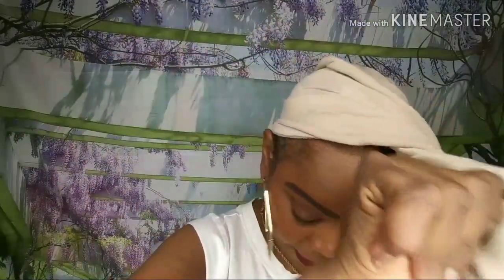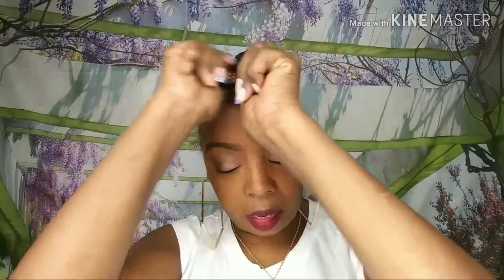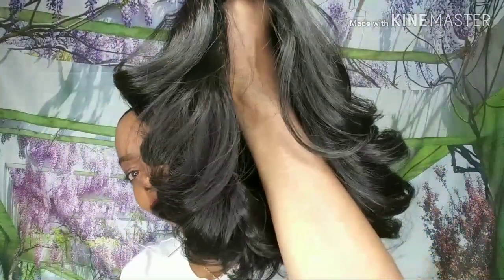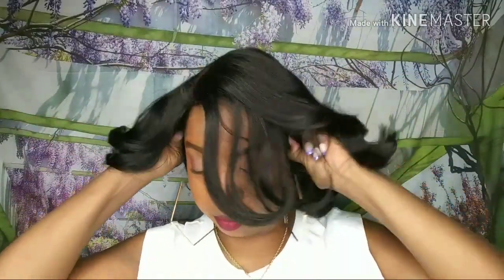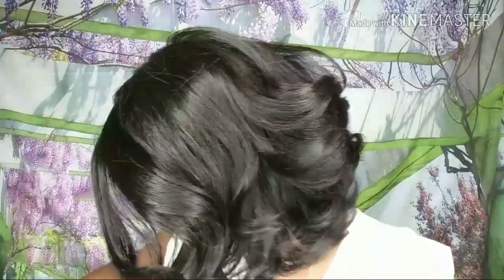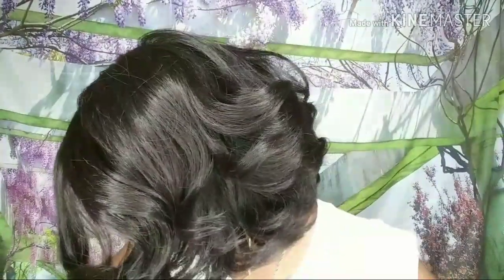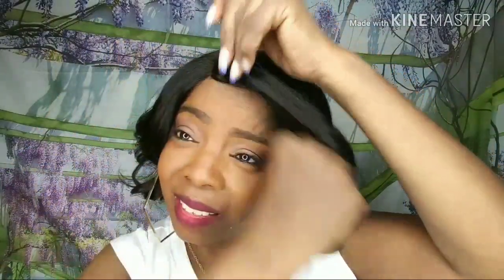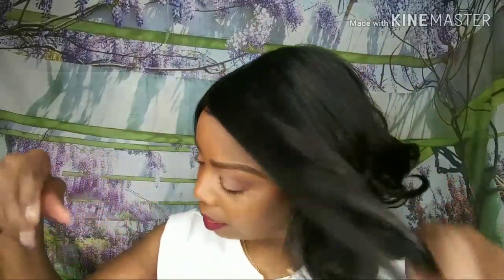Freetress Equal Natural set wig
At first I was not feeling this unit. It gave me church lady vibes. Hay after took extra steps with her she is a winner.